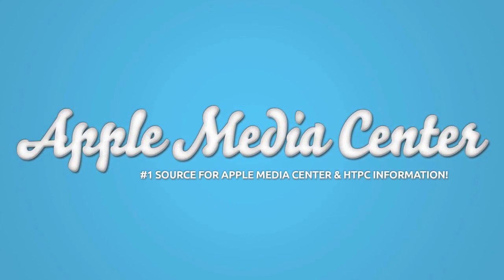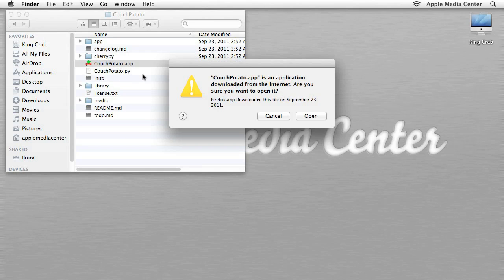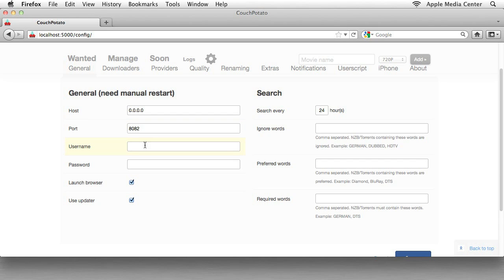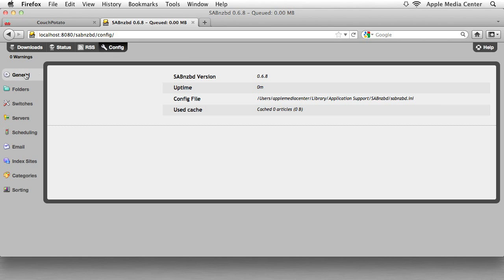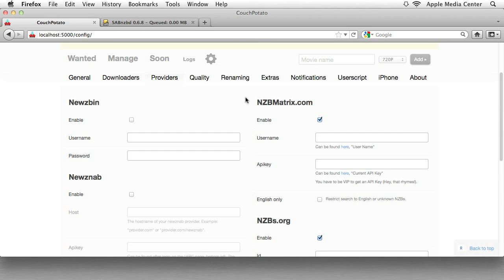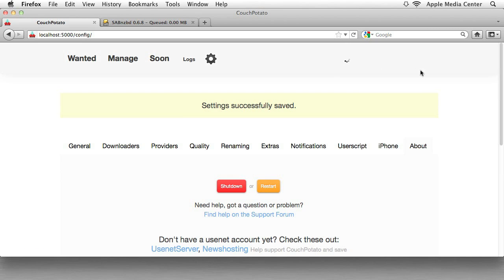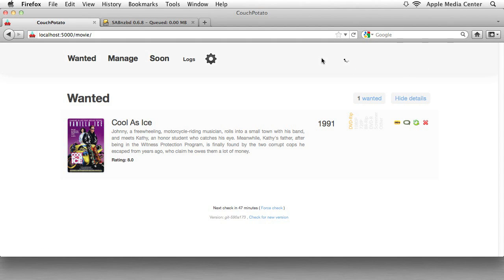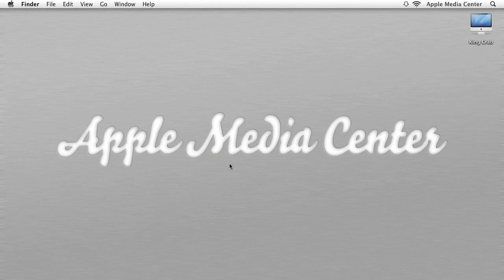Installing & Configuring CouchPotato on Mac OSX 10.7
CouchPotato is a movie release watcher that will search for a list of movies you provide it with and download them when they become available. You can create custom searches to ensure that you only have the best quality copy of a movie and even set reminders for future movies that are not yet in theaters. The best part about it is that, all things considered, it's pretty easy to install!